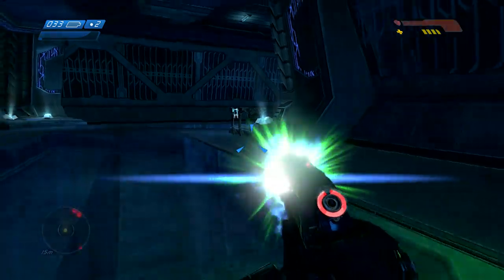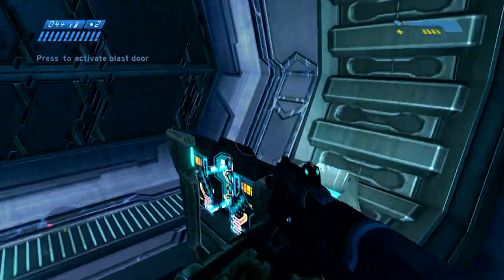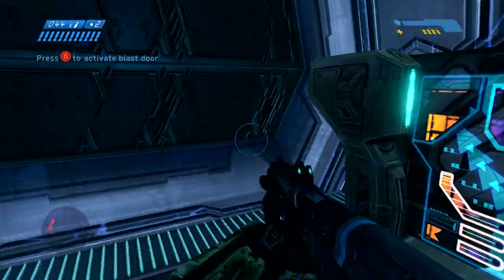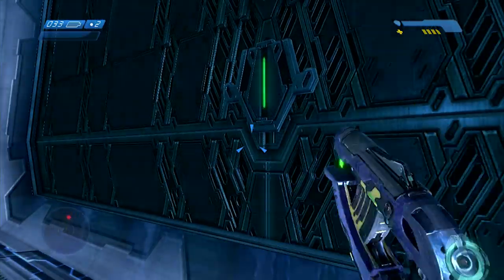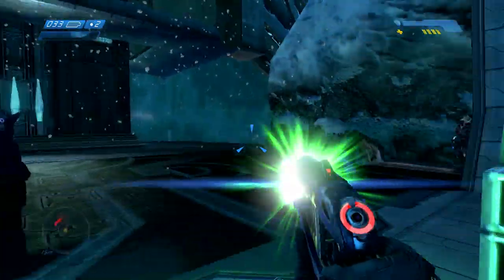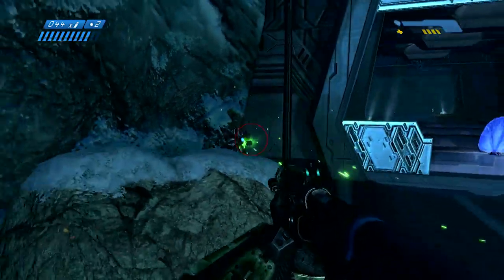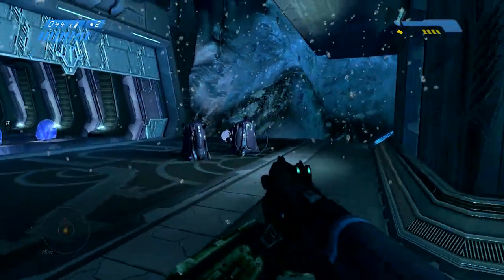► Halo: Anniversary - Glitching Away Grunts: "Look Out for the Little Guys" on Two Betrayals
Shows you how to de-spawn half of the Grunts on Two Betrayals, earn a free Banshee, and activate the first pulse generator without breaking a sweat.

This trick works in Halo: Combat Evolved Anniversary Edition as well as the original Halo: CE on any difficulty.  It's especially useful for skipping the beginning of the mission on Legendary.

Thanks to slYnki for showing me the trick :)

Achievement: Look Out for the Little Guys
Description: Complete the level Two Betrayals on Heroic difficulty or higher without killing any Grunts.

Nak3d Halo: Your premium source for advanced Halo gameplay with fun quality commentary.